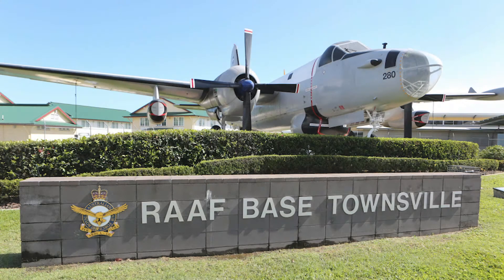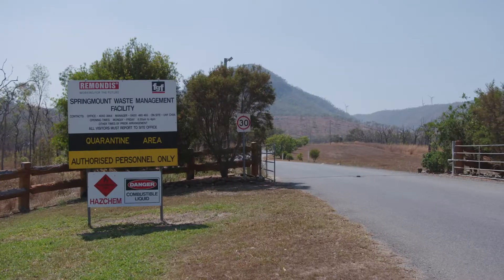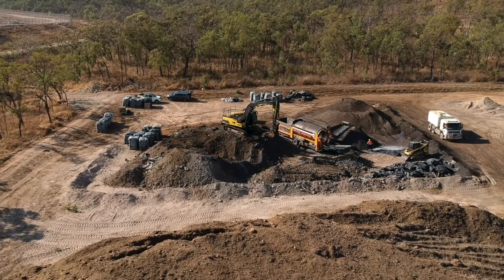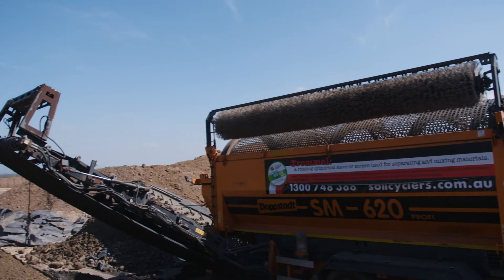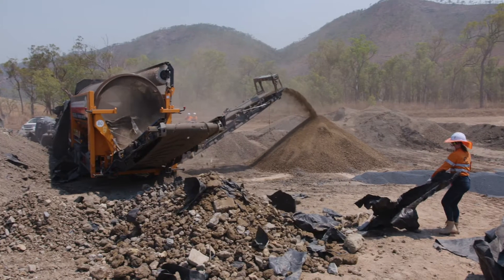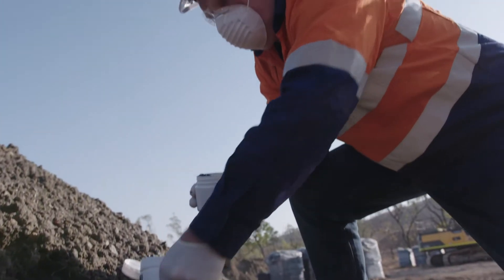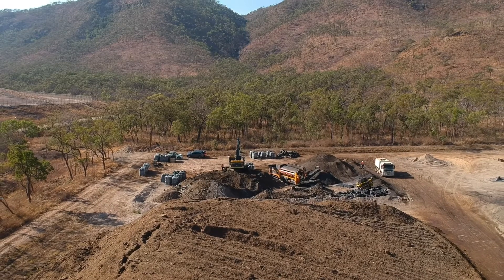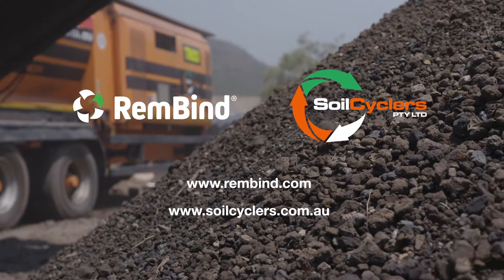Airforce Base PFAS Soil Remediation in Australia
Immobilisation and Safe Disposal of 1,500 tonnes of PFAS Contaminated Soil from Townsville RAAF Base, Queensland, Australia.